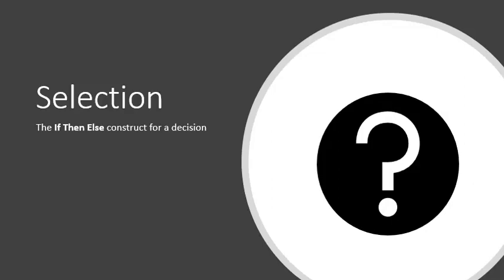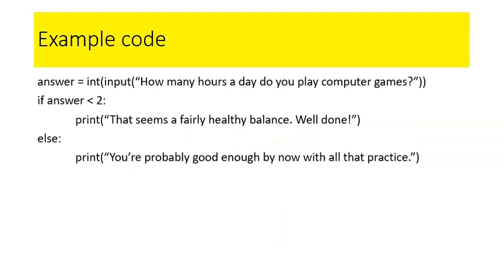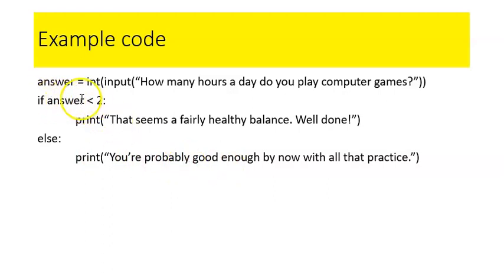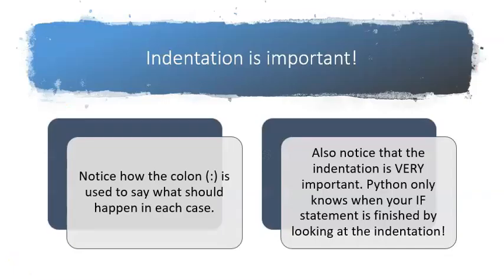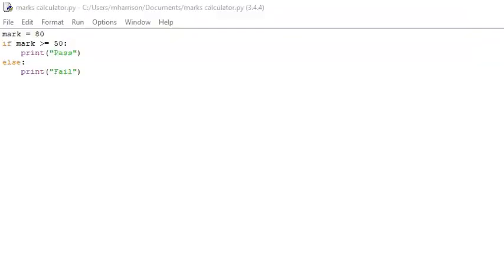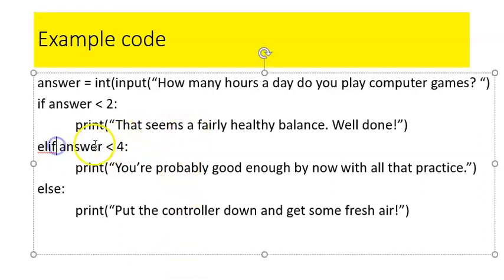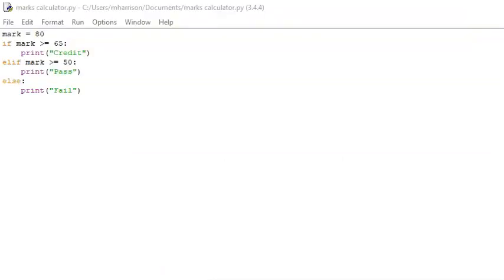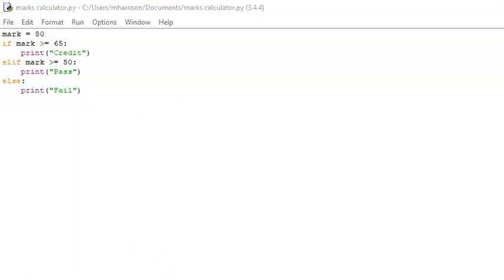How to use in Python - If, Elif, Else explained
In this video you will learn what If, Then, Else selection is in program design and how to use it in Python as If, Elif and Else.

Remember - IF is a condition, there should be an ELSE to go with it also, what happens if the condition is not met?

See also:
Data types and variables: